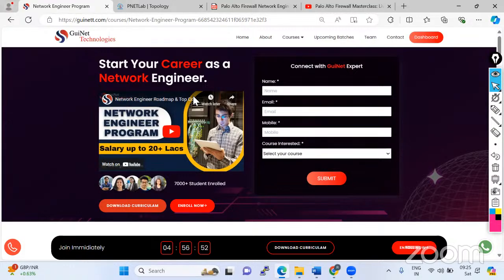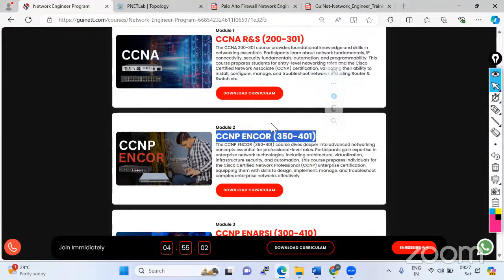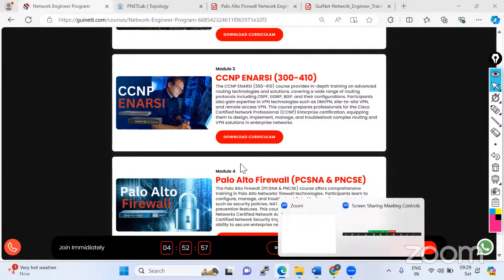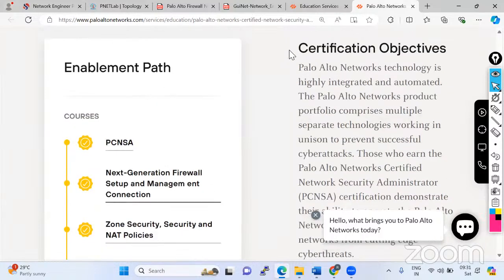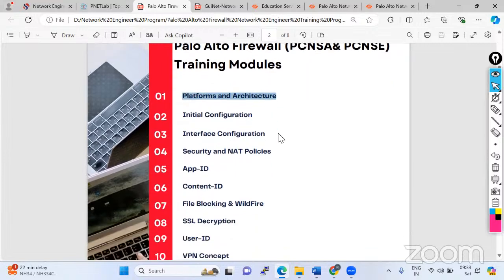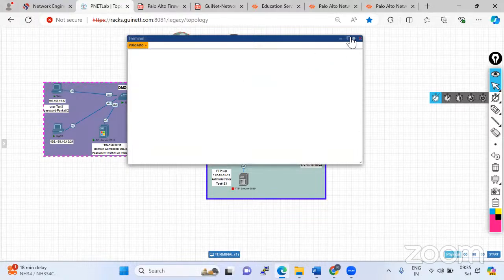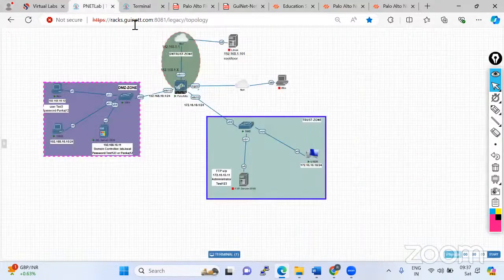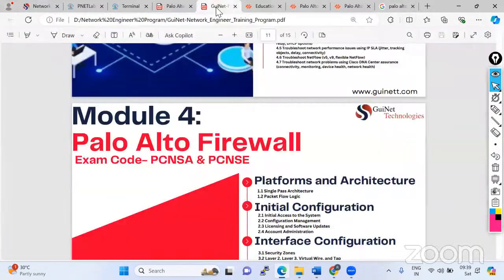Palo Alto Firewall Masterclass: Live Training & Tips by GuiNet Technologies